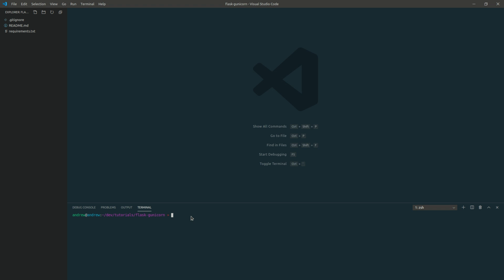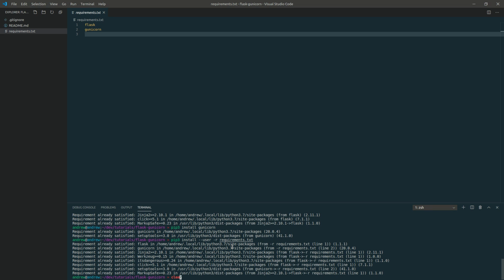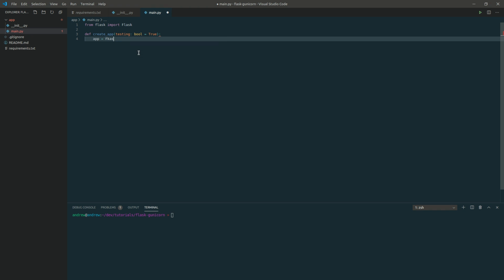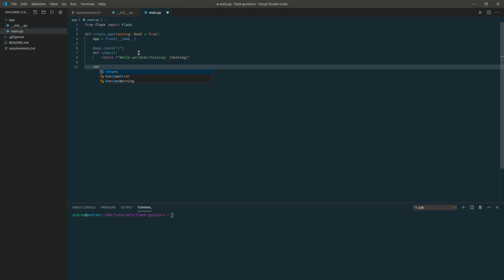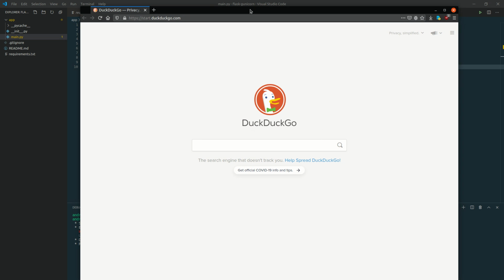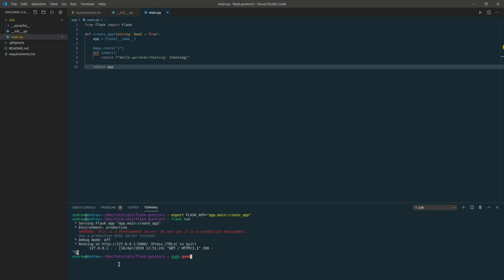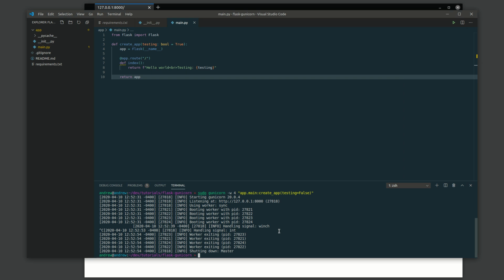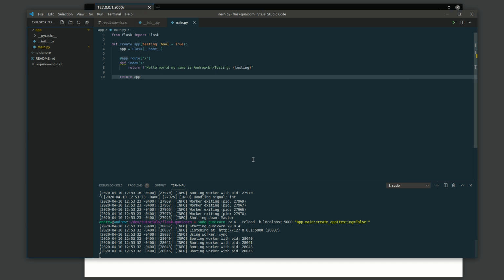Python Tutorial | Flask + Gunicorn Hello World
The default development server for flask is not suited for production environments. Gunicorn is a simple WSGI client written in pure python. This video is a general introduction to running a flask application with Gunicorn.

The code for this video as well as instructions can be found